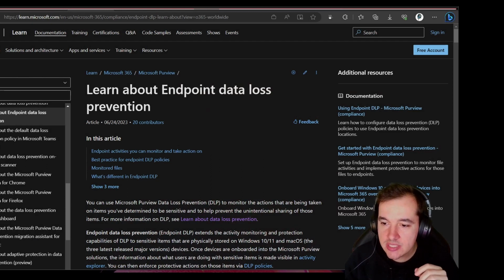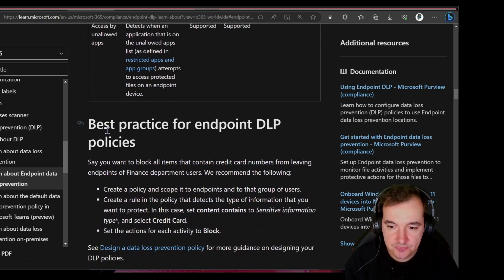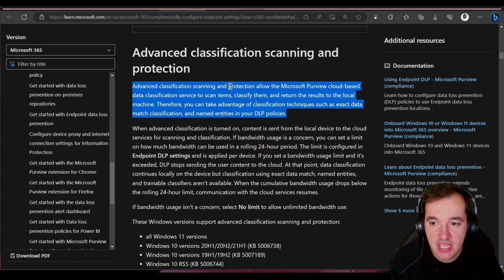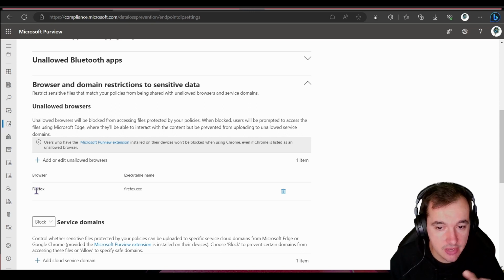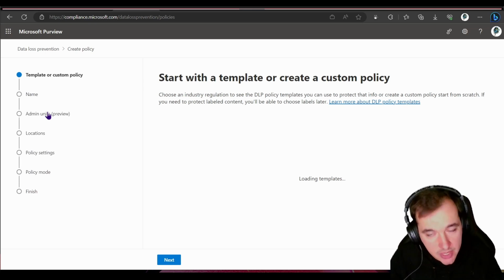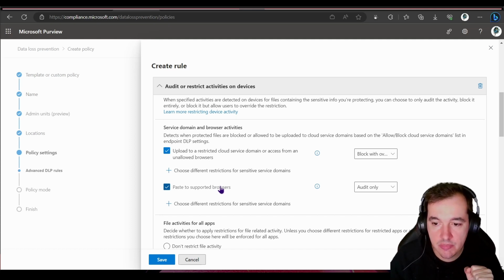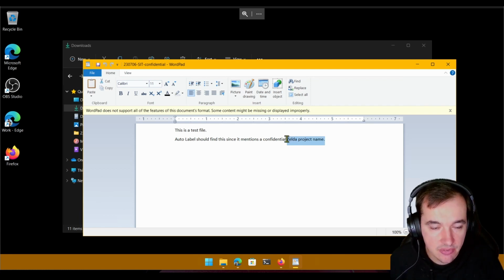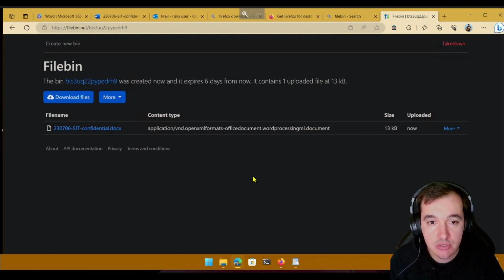Microsoft Purview - Endpoint DLP overview and Browser control demo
I've worked with Endpoint DLP solution in the past that were complicated to rollout and setup - Purview's experience is streamlined and easy to go through.

In this video I'll explore some use cases for Endpoint DLP with Purview, how to onboard devices to allow for these controls and take you to the setup and demonstration of how to block users from mishandling sensitive data in unallowed browsers.

More on Endpoint DLP, by Microsoft documentation (source below): "You can use Microsoft Purview Data Loss Prevention (DLP) to monitor the actions that are being taken on items you've determined to be sensitive and to help prevent the unintentional sharing of those items."

Shout out to Reshmi for the help with this use case.

OUTLINE

00:00 - Start
00:04 - Problem Statement
01:28 - Endpoint DLP documentation walkthrough
05:00 - Device Onboarding
06:45 - Endpoint DLP Settings
08:55 - Endpoint DLP Settings overview
09:53 - Browser and domain restrictions
13:37 - Endpoint DLP Policy Creation
19:48 - Endpoint DLP Demonstration
23:15 - Closing